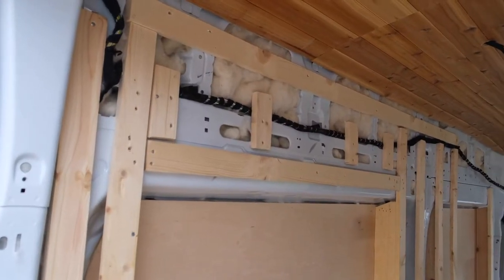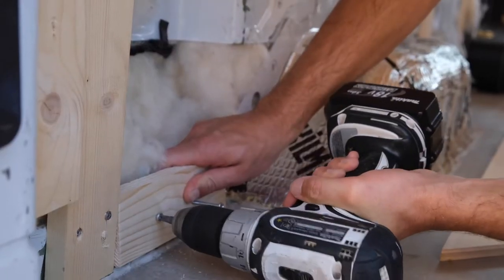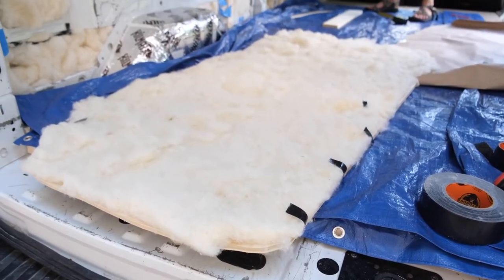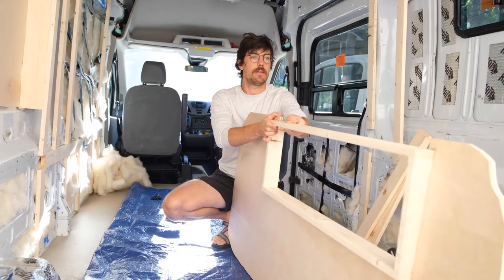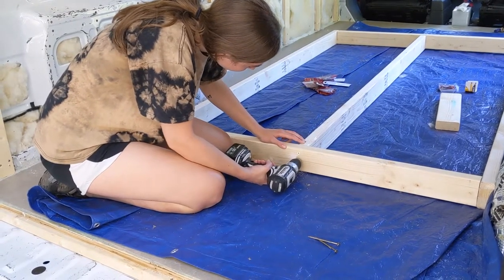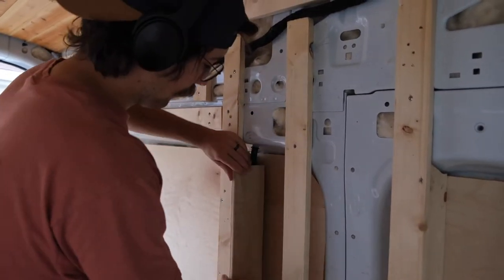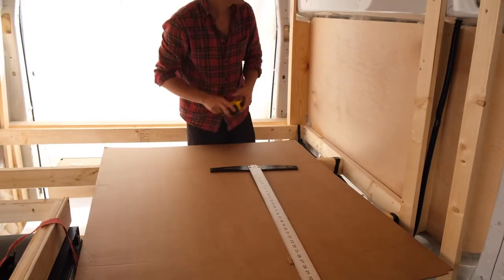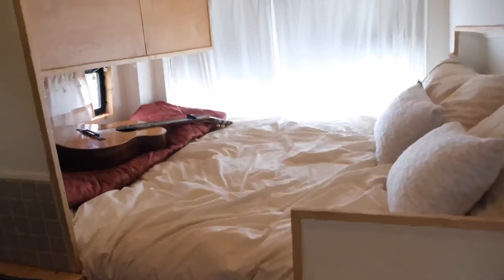DIY VAN BUILD: Furring Strips, Bed Bump Outs, Built-ins & Wall Panels!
For more insight into DIY Van Conversions & Slow Travel, check out our

Hey Folks!

Here we share how we framed the interior of our 2019 Ford Transit Cargo Van (high roof/medium body). Everything from installing furring strips and building our bed bump outs, to our built-in cabinets and wall paneling. 🚐

Our hope is that this video will help YOU if you plan on converting a van of your own (or at least provides some entertainment & insight if you enjoy vanlife content).

(Get to know us below 👇)

WE’RE SOCIAL!

Hey there! We are Alexa & David, AKA Folk on the Move!

We’re a couple of nomads embracing the idea of living with LESS so that we can adventure MORE!

We love exploring new places and consider unique experiences to be far more meaningful than material possessions. This channel is our way of sharing our nomadic way of life, from building our self-converted van and how we live on the road to helpful tips about nomadic travel and tiny living!